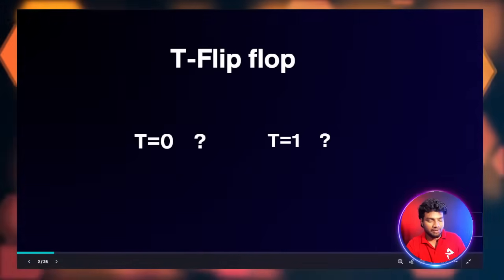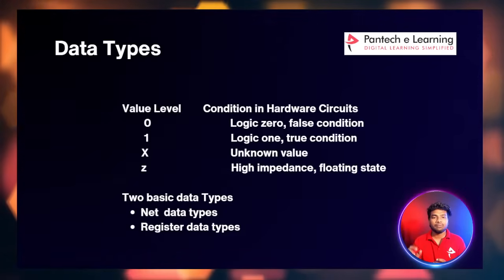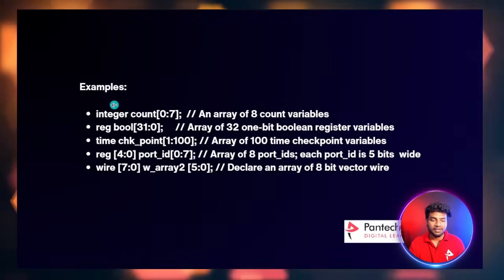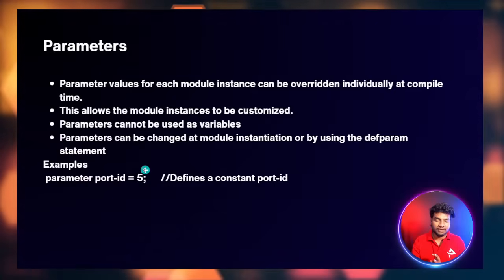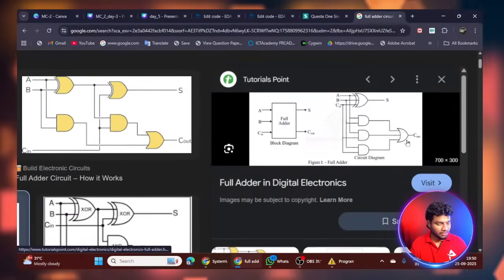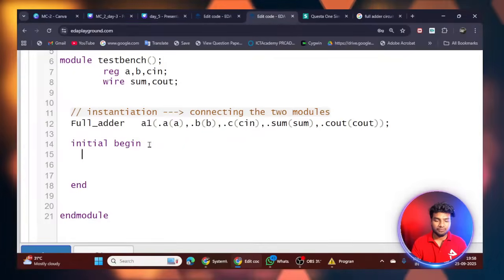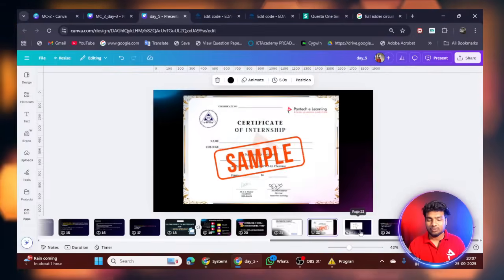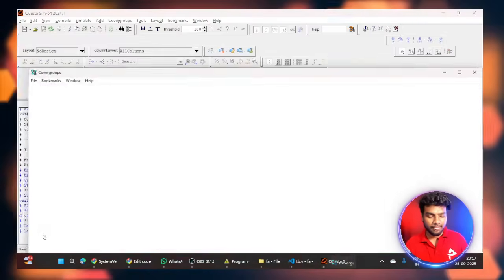Day 7 : Overview of Verilog and timing region of Verilog